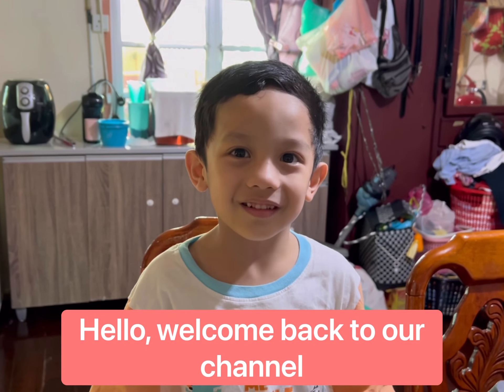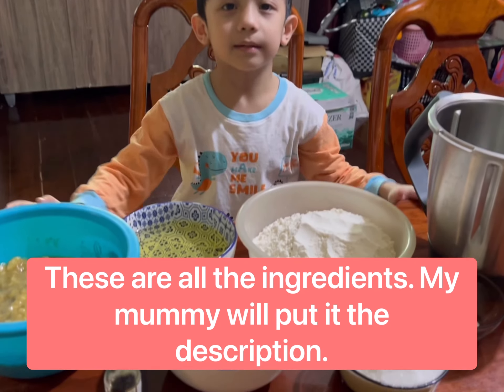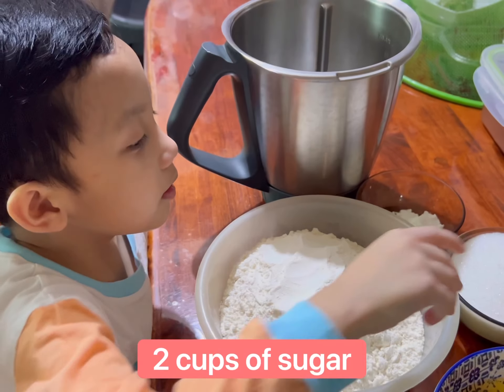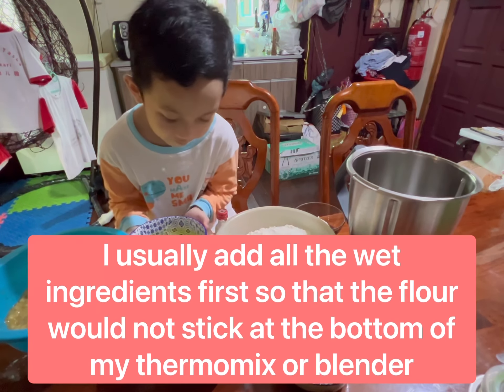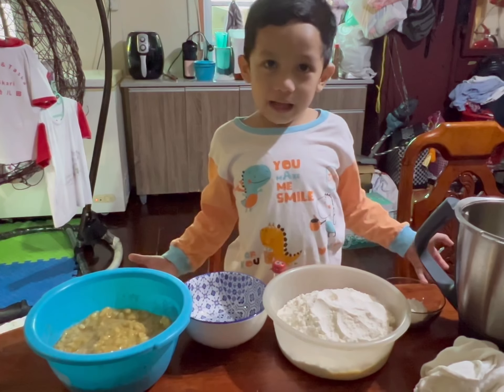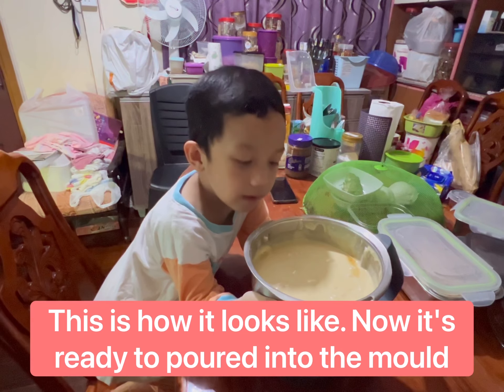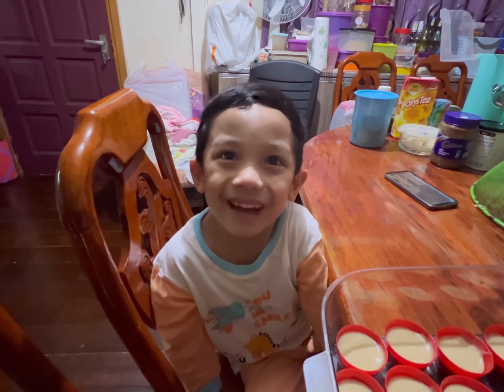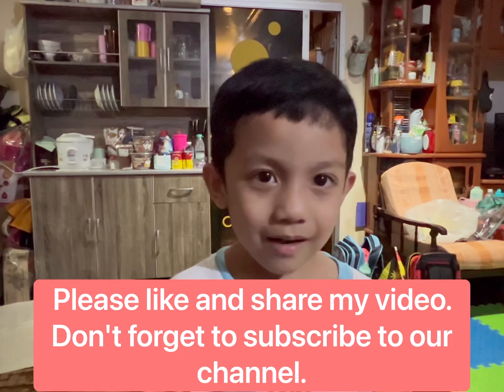Superlicious Banana Steam Cake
I actually double the recipe. So this is the actual recipe.

The ingredients:
6 bananas (mashed)
2 cups of flour
2 cups of vegetable oil
3/4 cups of sugar
1 tsp of bicarbonate soda
1 tsp of baking powder
1 tsp of vanilla essense
3 eggs
Few drops of vinegar.

Blend all the ingredient. If you want to have more texture of the bananas just mashed it and do not add the bananas in a blender. You can add the bananas and mix it manually with the blended ingredients in a mixing bowl. Steamed it for 25 -30 minutes.